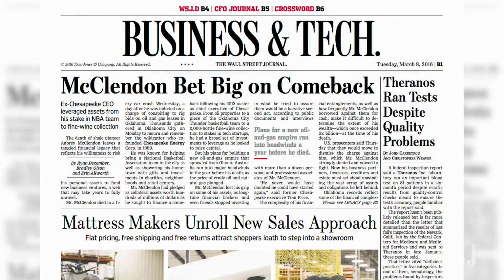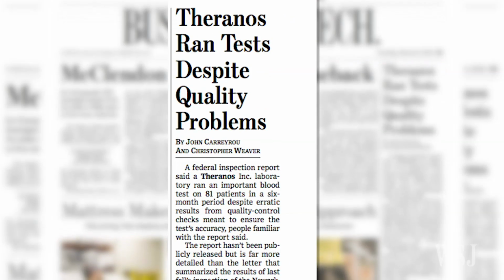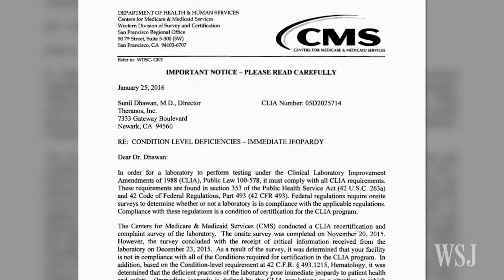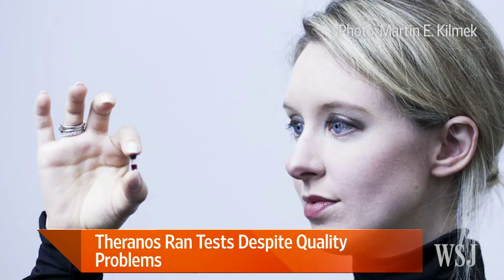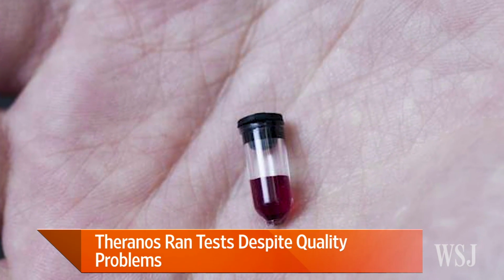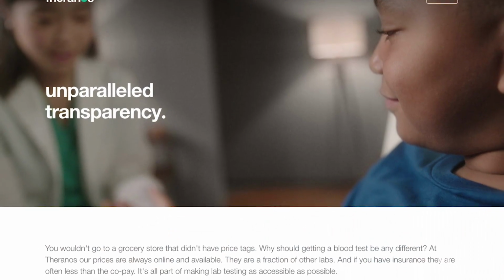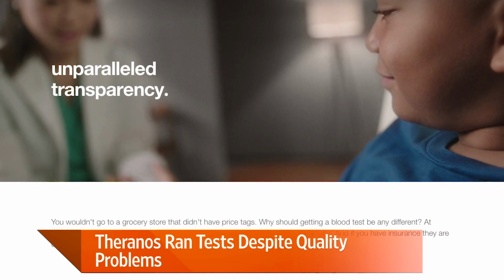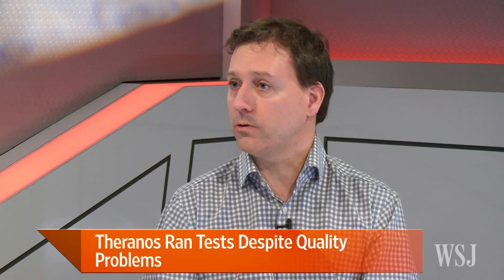Theranos Ran Tests Despite Quality Problems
A federal inspection report finds that health start-up Theranos ran blood tests despite having erratic quality control results. WSJ's John Carreyrou reports. Photo: Nikki Ritcher for the Wall Street Journal